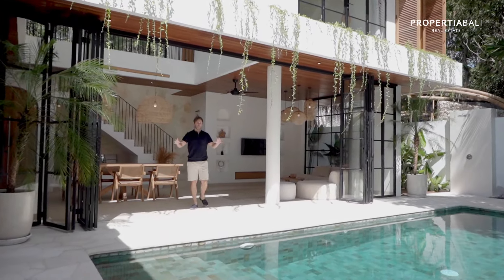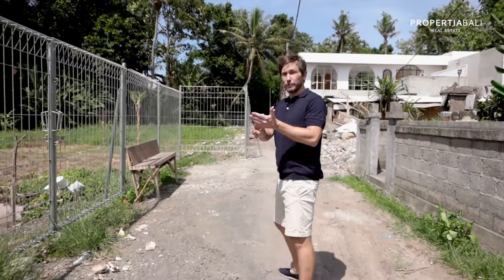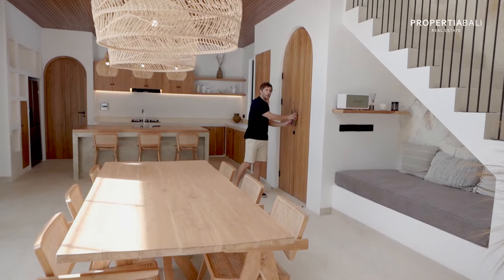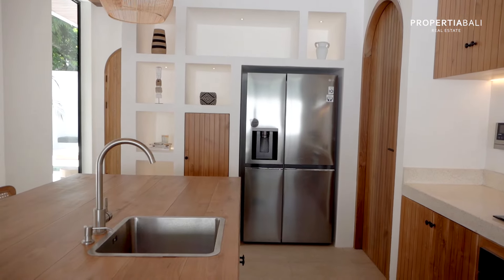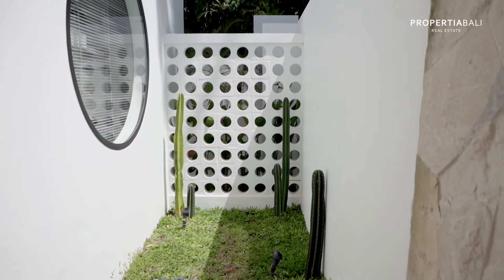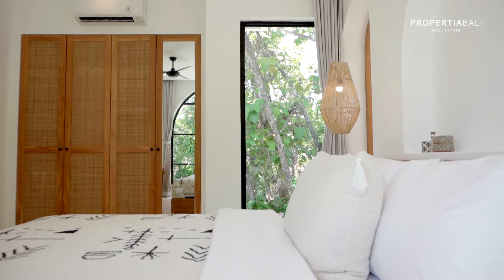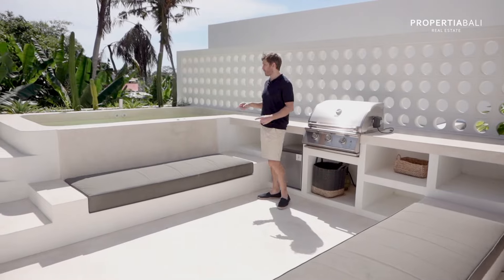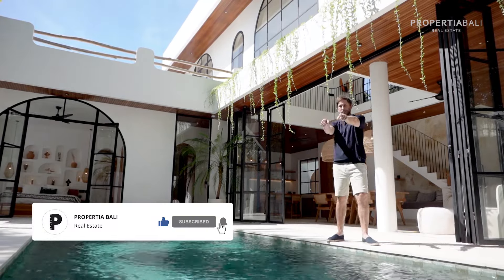Bali's HOTTEST Property Investment Spots in 2024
Listing ID# PPV3328 & PPV3597

This exquisite 3-bedroom Mediterranean villa, nestled in Seseh amid lush rice fields, is now available for sale.

Embracing tropical luxury, its design showcases vibrant colors, natural materials, and spacious interiors with high ceilings.
Enjoy a large pool, lush garden, and well-furnished living areas, including a fully equipped kitchen. The three luxurious bedrooms boast ensuite bathrooms and private balconies with stunning rice field views.

Conveniently located near Bali's attractions, including Tanah Lot and Seminyak, this villa offers the perfect blend of elegance and tranquility. Construction begins in June 2023, with completion expected in 12 months. Don't miss your chance to own this Balinese haven!

The demand for Bali property is higher than ever and Propertia Bali Real Estate is here to help!

If you're interested in buying a villa - Propertia Bali is Bali’s leading real estate company in Bali helping you find your perfect luxury home or Airbnb rental income property.